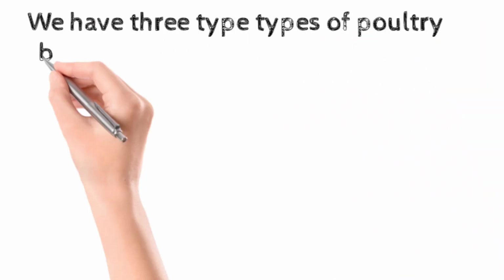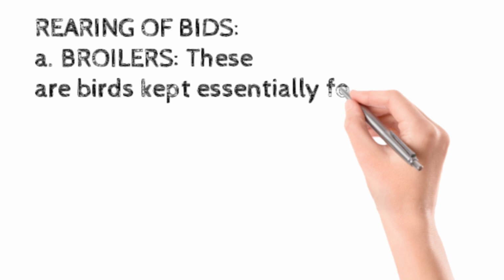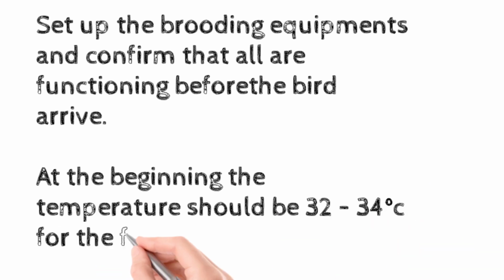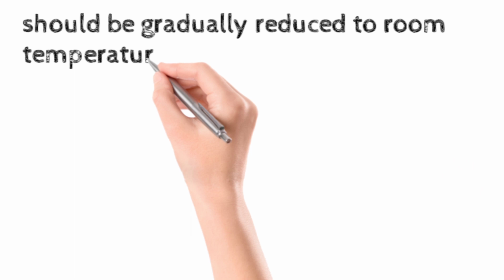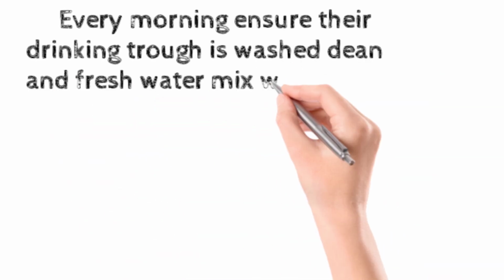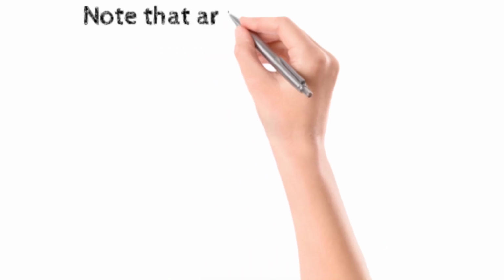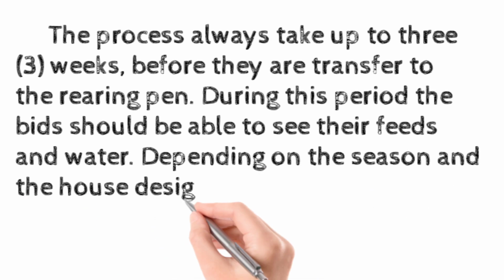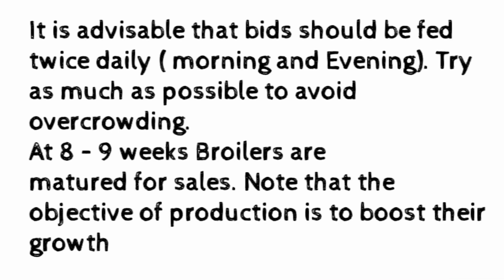Basic Principles of Poultry farming Keeping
Basic principles of poultry farming keeping, is to enable you have the skills and techniques to be successful in your poultry business, thank you.